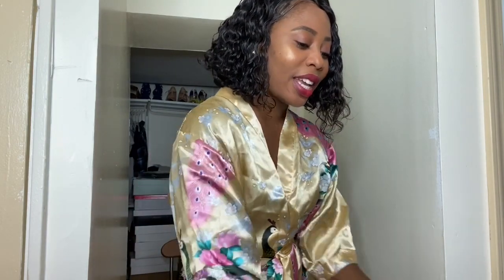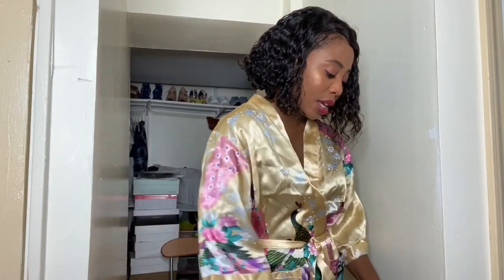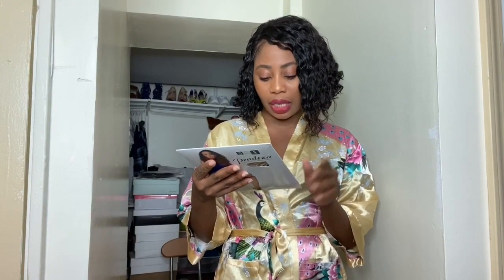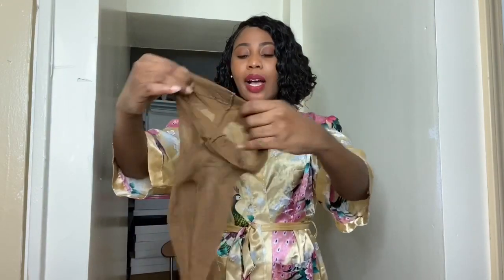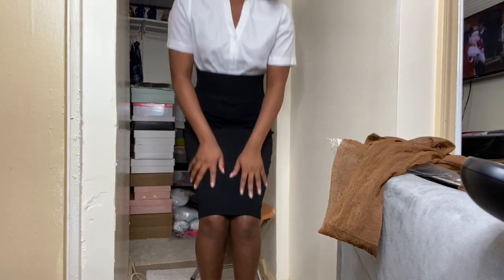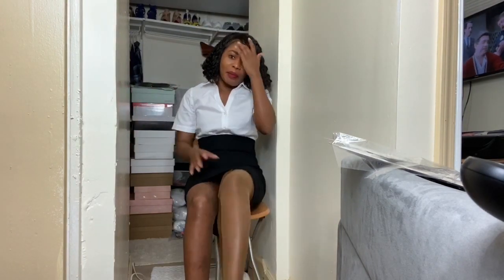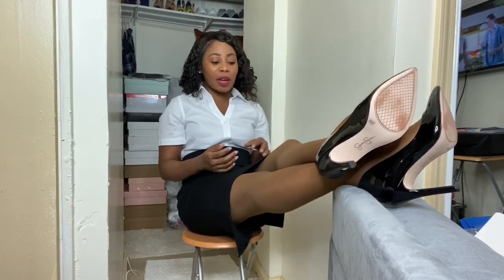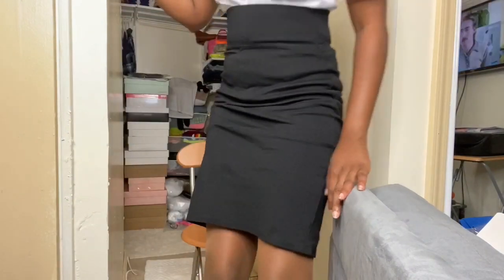Office/Secretary Look | How To Style With Hosiery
Using sheer hosiery for brown skin tone brand named pendeza is a UK brand and they got perfect tone for all dark skin.

Snap: Theadeolacrown
Amazon Wishlist

Don’t forget to turn on the Post Notifications 🔔

"imperfection is beauty, madness is genius and its better to be absolutely ridiculous than absolutely boring.' Marilyn Monroe

Tags Used-